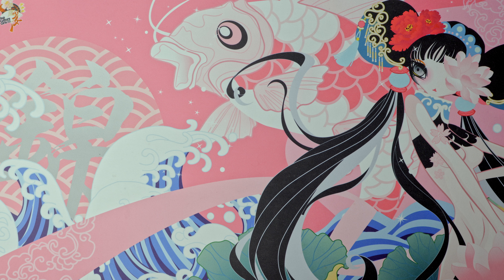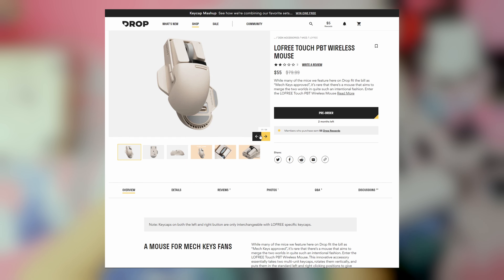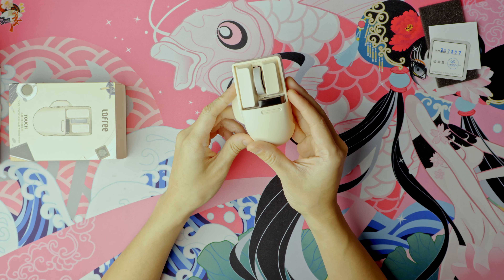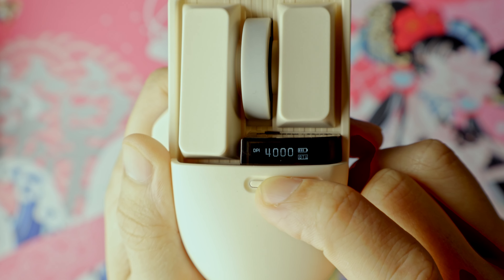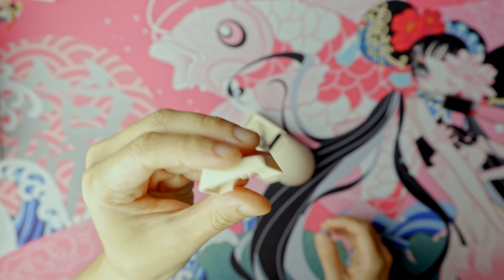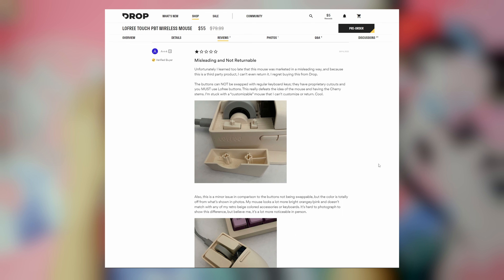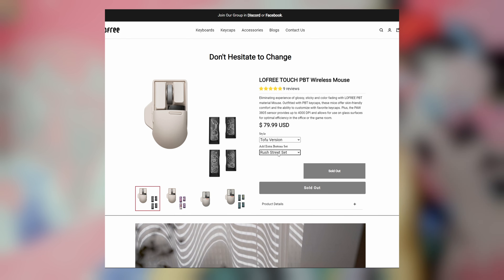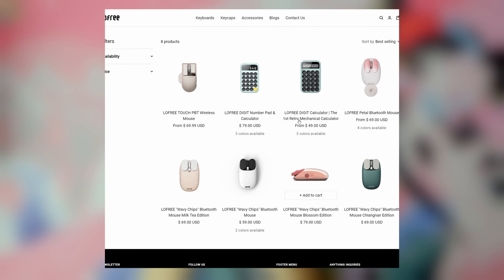Don't Buy This Mouse From Drop! (Lofree Touch)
None of the reviews written on either website were mine at the time of recording by the way.